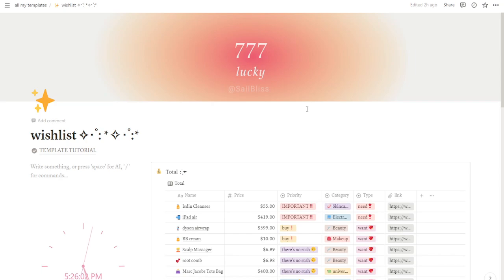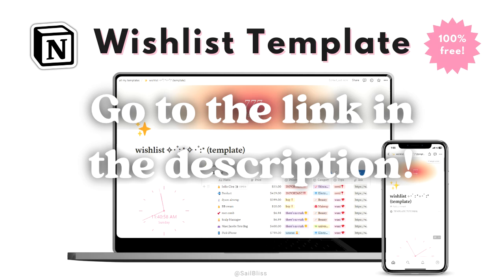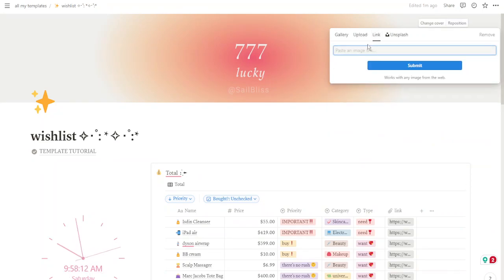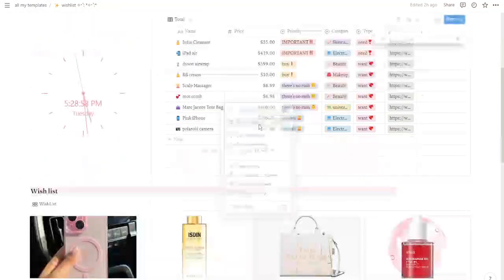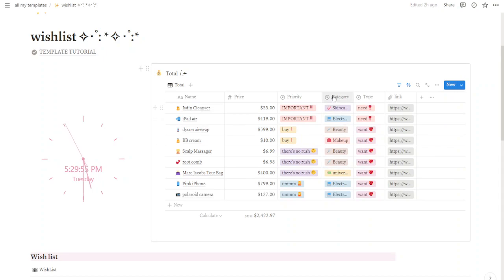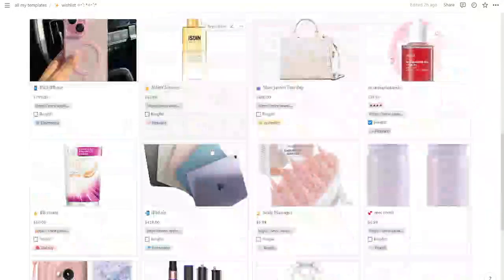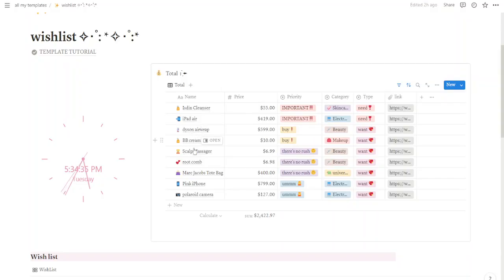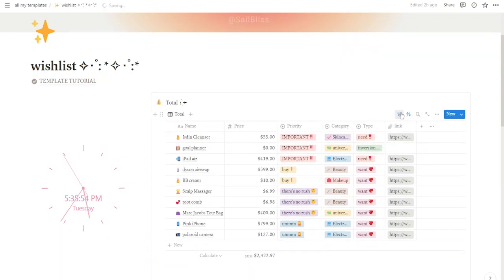Optimize your wishlist with This *FREE* Notion Template | Step-by-Step Guide [ OLD ]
📝 Don't forget to duplicate the template using this link to get started!

▬▬▬▬▬▬▬▬▬▬ Timestamps ▬▬▬▬▬▬▬▬▬▬
0:00 - INTRO
0:37 - Change The Cover
0:57 - Currency
1:28 - Categories
2:15 - New wish
2:39 - filters
2:58 - OUTRO